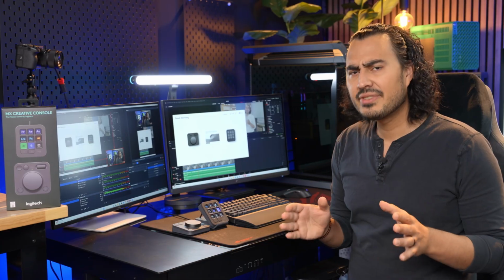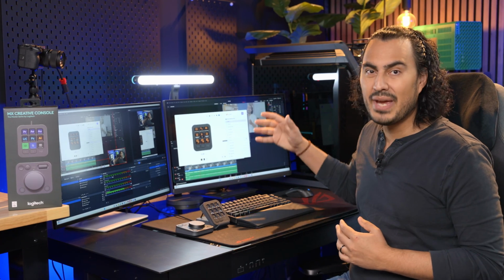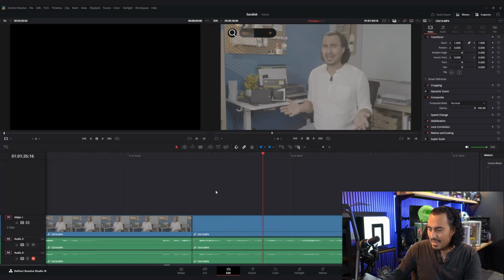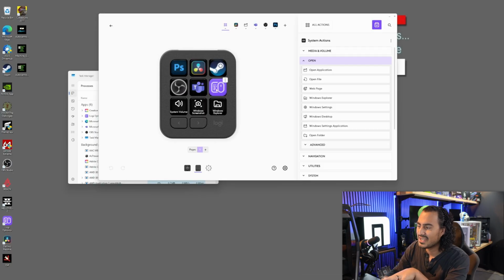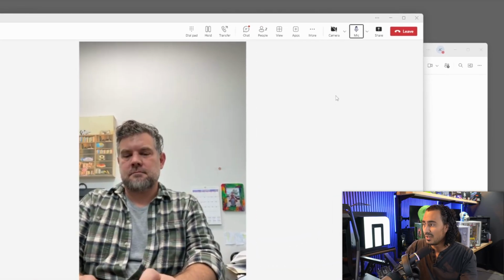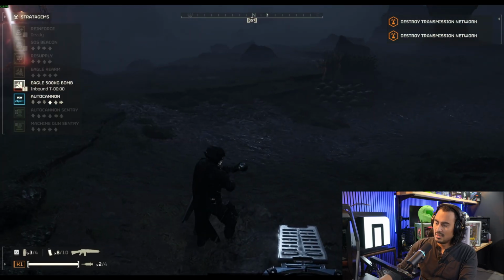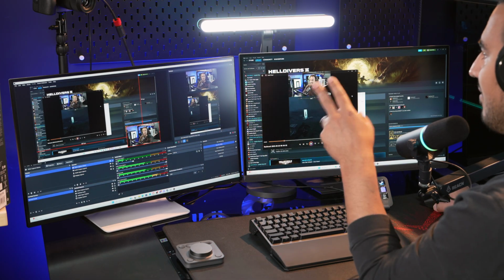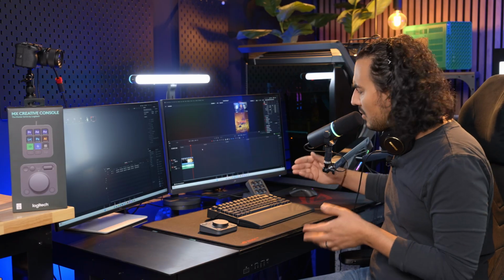Have You Customized Your Creative Game? Logitech & Micro Center Have.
Video Editors and Content Creators know that time is money so anytime you can cut down time on your edits, you are making more money!  Logitech is here to help with the MX Creative Console.  With this you get the Creative Dial which is amazing at making those precise adjustment that make all the difference in good editing. Plus the 9 key creative console let you program shortcuts to your most used tools or apps so that you can quickly take control of your edits and your business. This console is also a key upgrade for Streamers out there. Jordan walks through how you can streamline OBS and your streaming edits for your channel.

Check it out and let us know what you would program with it.  Get to your local Micro Center and pick one up now.

CHAPTERS

00:00 - The MX Creative Console
01:02 - MX Creative Dial Pad Programming
02:37 - Testing on DaVinci Resolve
04:09 - Customization Options
06:01 - Programing for Team or Other Apps
07:23 - Gaming and Streaming Shortcuts
12:12 - Outro